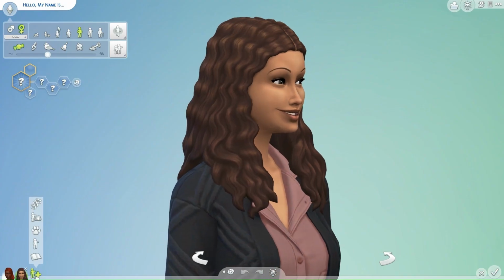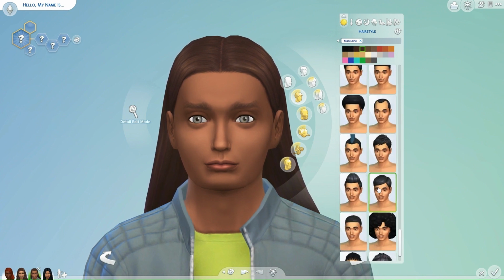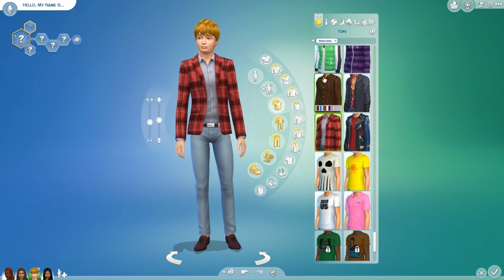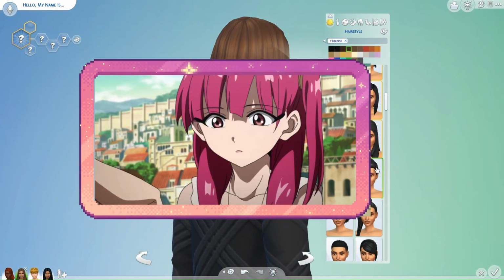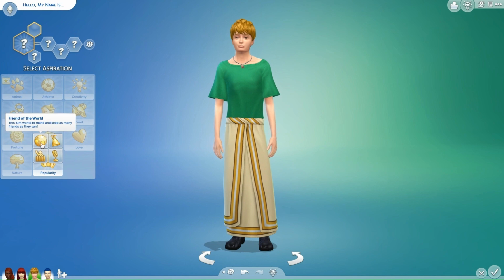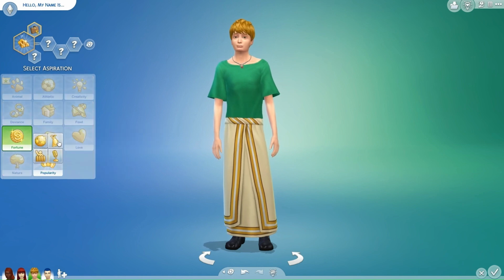Making Magi Sims! [Magi: Labyrinth of Magic x Sims 4] Playthrough - Episode 1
In Sims 4, you are free to be as creative as you can set your mind to do! Create sims and homes for your sims to live their lives in! Watch how the lives of your sims play out while guiding them to make both simple and diffucult choices!

In today's video, I decided to create the three main characters from the Anime, "Magi: Labyrinth of Magic" in the Sims 4 video game for fun! It was interesting trying to get the characters to resemble their anime selves. Magi is deeply underated and with Funimation shutting down, I don't believe theres really much of a way to watch the show in English dub unless Crunchyroll eventually gets the dubbed to the Anime. (Currently Crunchyroll only has Magi subbed, sadly). But Magi was both a tv show and Manga that filled me with a lot of joy growing up, so I decided to bring them to life in Sims 4! If you like this Sims 4 Magi series, be sure to let me know if you'd like to see me continue this playthrough in the comments!